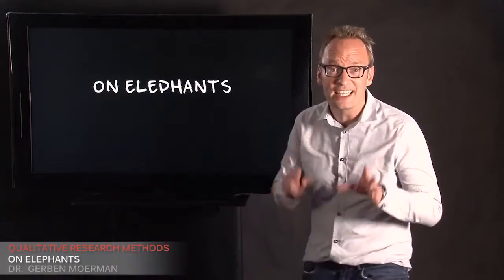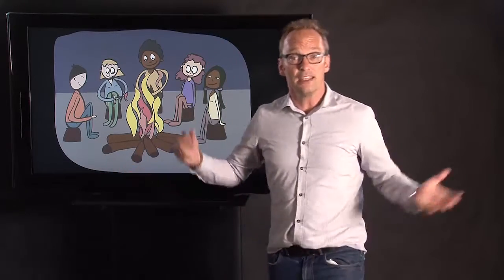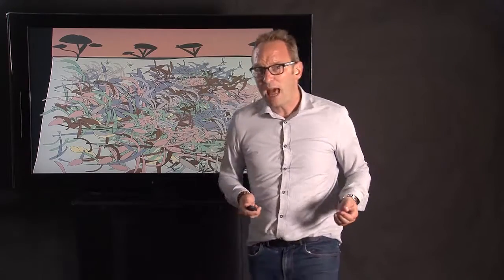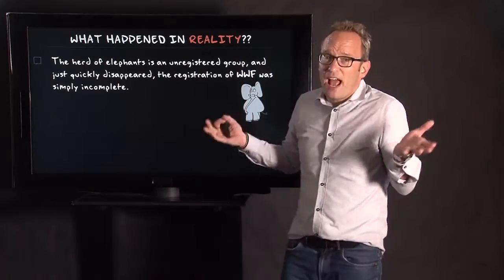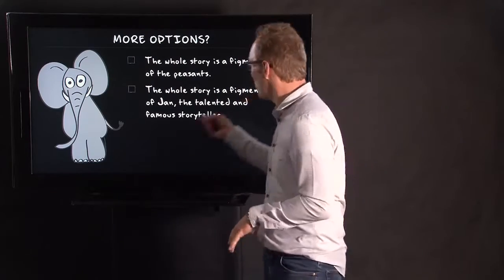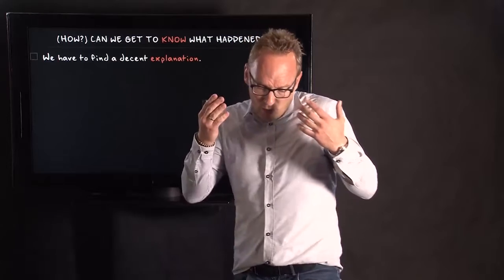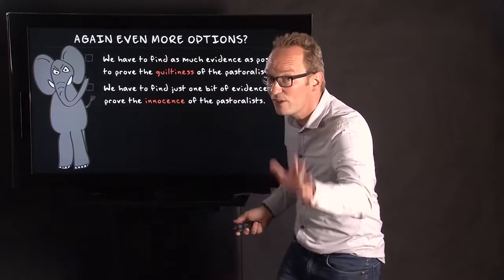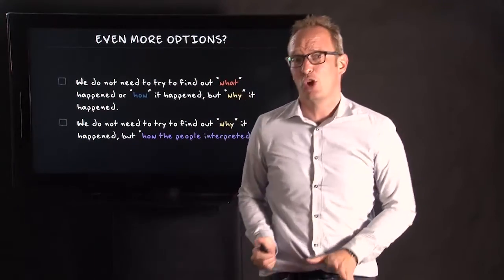1.1 On elephants | Qualitative Methods | Philosophy of Qualitative Research | UvA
In this video Dr Gerben Moerman introduces the concepts of epistemology and ontology by telling a story about elephants. With this story you learn about the various ways you can think about epistemology and ontology and the different (research) questions that arise from that.